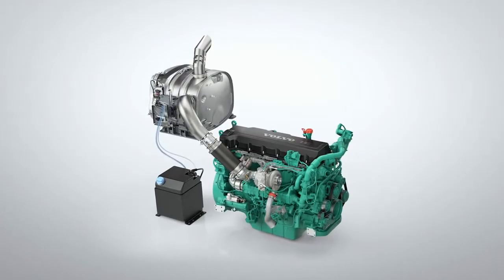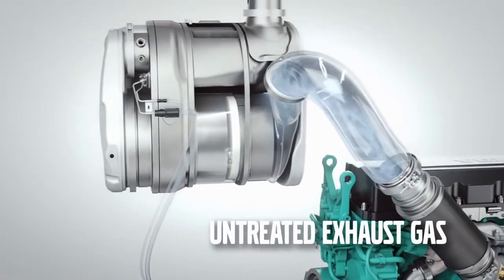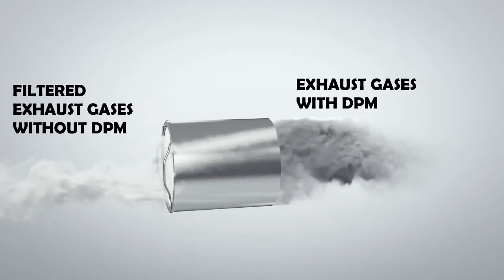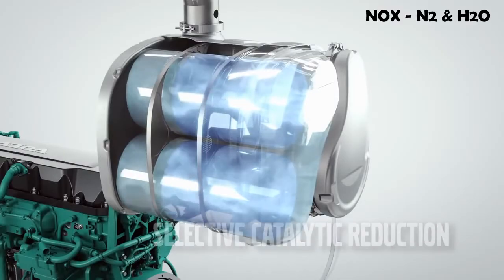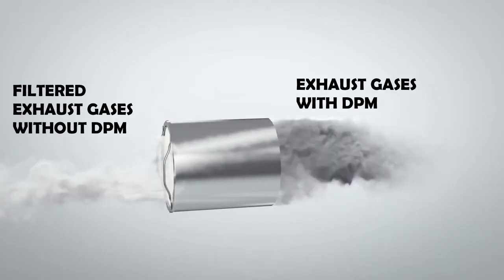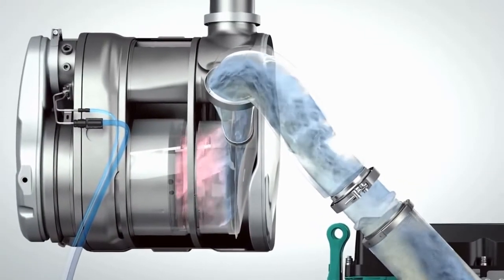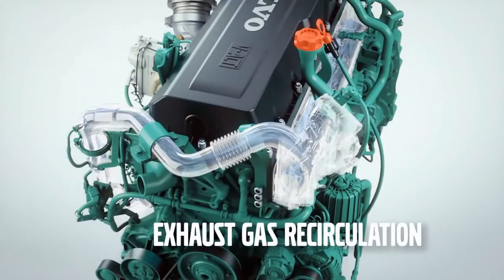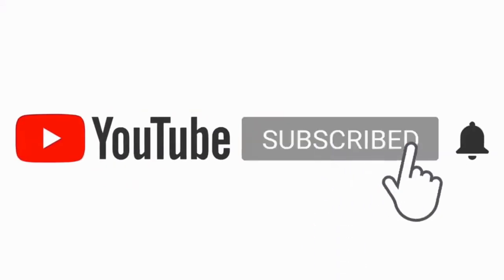HOW EGR & SCR SYSTEM WORKS WITH DIESEL ENGINE ANIMATION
Turbo is one of the most exciting words in the world of cars. Twin turbo, bi turbo, big turbo, twin scroll. Turbos make cars more efficient, faster and they make awesome blow off valve noises. How do they work? What is boost? What is the difference between twin turbo and bi turbo? What are the benefits and disadvantages of each? Bart teaches us how cars work by blowing stuff up and cutting things in half. It’s a science show for the car lover who’s easily bored
Basics on E.G.R-EXHAUST GAS RECIRCULATION VALVE
The Purpose of EGR (Exhaust Gas Recirculation)
How exhaust gas recirculation system works - Must watch
The sole purpose of the EGR is to reduce NOx emissions, and it's currently being used on both gasoline and diesel engines. In the case of Diesel engines where we have more NOx emissions, the EGR is pretty efficient. When the exhaust gases exit the cylinder, a small fraction of them will return to the cylinders through the intake and they will be burned again. By doing this, we reduce Nitrogen Oxide (NOx) emissions by up to 30% which, is pretty significant in my opinion. The inconvenient part of the EGR is that it reduces the maximum power output of the engine. An engine has the best performance when it sucks in cold air. When the air is cold, it's denser, so basically we can burn more oxygen. When we use exhaust gases, the temperature of them is high, and the oxygen percentage is low. However, we use a small fraction of the exhaust gases, and most of the intake is still based on fresh air, but that small fraction of exhaust gases will increase the overall temperature of air within the cylinders. I used a scan tool on my car a few years ago to check something, and I have noticed that the average temperature of the air intake was around 46 degrees C and outside there were around 20 degrees. If we would block or remove the EGR system, we would increase power, but we would also increase emissions. In Diesel engines, a car with the EGR blocked is pretty noticeable - it emits a tone of black smoke, especially if it doesn't have a DPF. Manufacturers receive all kinds of restrictions from world leaders and organisations to reduce emissions and pollution, and it should

Hi this video explains about the Exhaust gas recirculation system, watch the entire video and lean it This is a technology employed on engines to reduce the amount of harmful nitrogen oxides been pumped out from the exhaust of an engine. As the pollution norms are strict in many parts of the world suc
In this video i have explained about the exhaust gas recirculation valve.how it helps vehicle to stay in the emission norms and how does it works. i hope you will learn a lot.enjoy the video and thanks for watching.

In this video I have explained exhaust system of an engine with EGR DOC DPF AND SCR
In this video I have explained how an EGR works. What is use of it and why we need it.
exhaust system SCR DPF DOC
An exhaust system is usually piping used to guide reaction exhaust gases away from a controlled combustion inside an engine or stove The entire system conveys burnt gases from the engine and includes one or more exhaust pipes. Depending on the overall system design, the exhaust gas may flow through one or more of
An EGR valve is mounted on the exhaust manifold This valve regulates exhaust gases that go into the engine A portion of the exhaust gases is re-directed from the EGR cooler through various pipes and routes into the intake manifold This has a temperature sensor differential pressure to sense the flow of the air coming in

This EGR system works with the VGT operation to create the right turbo drive pressures for the right amount of EGR Flow
The exhaust aftertreatment system also consists of two parts designed to increase exhaust temperature for proper DPF regeneration The aftertreatment Fuel Injector (AFI) mounted on the exit pipe from the turbocharger injects diesel fuel into the exhaust stream during a regeneration cycle When the fuel contacts the Diesel Oxidation Catalyst (DOC) a chemical reaction occurs and the exhaust system temperature increases to a level that oxidizes the soot in the filter and reduces the emission out the tailpipe
The system will have the SCR system, DPF filter EGR system and VGT turbocharger to regulate emissions The SCR technology allows for passive regeneration This occurs when the EGT at the DPF inlet and the NOx Ratio to soot ratio are high enough to oxidize the particulate matter The process is slow and does not change the engine operation
exhaust gas recirculation system, exhaust gas recirculation system (egr) for two wheeler, exhaust gas recirculation system
With this system forced stationary regeneration is only a backup when passive regeneration is insufficient. The soot ratio will increase and decrease depending on the operation of your system
video animation credit -volvo construction equipment